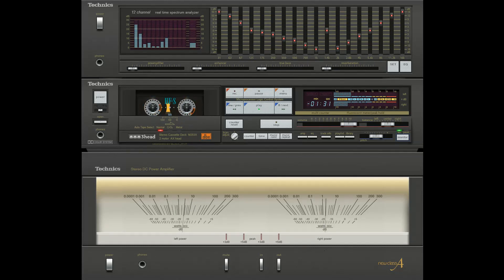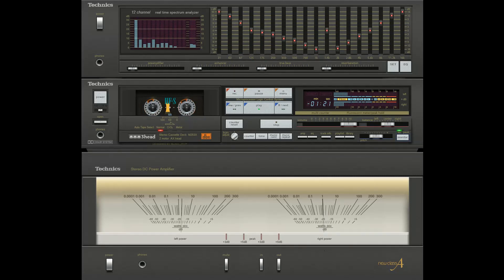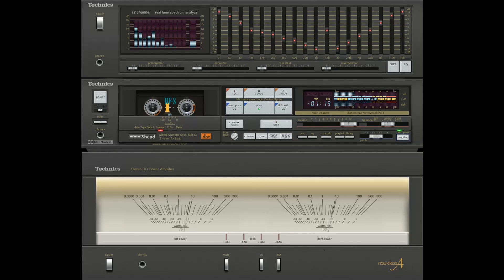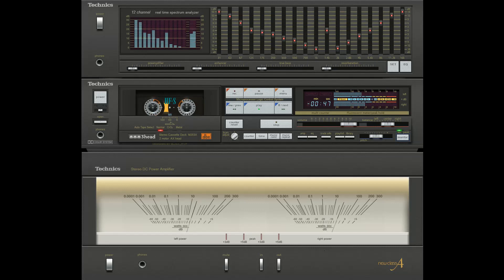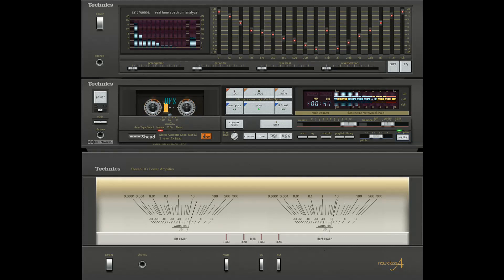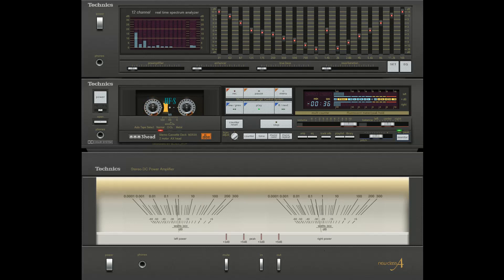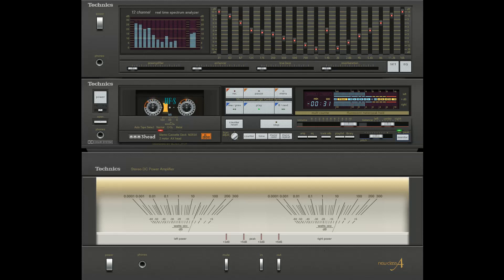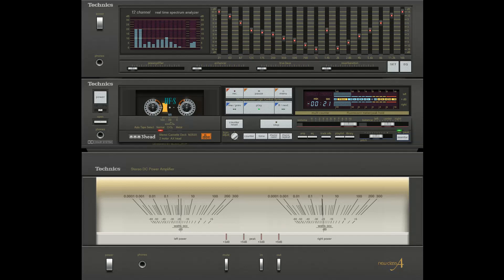Dream On, Little Dreamer (Perry Como) vs Ve Tanrı Aşkı Yarattı (Ayten Alpman)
Perry Como - Dream On, Little Dreamer (1965)
Ayten Alpman - Ve Tanrı Aşkı Yarattı (1970)